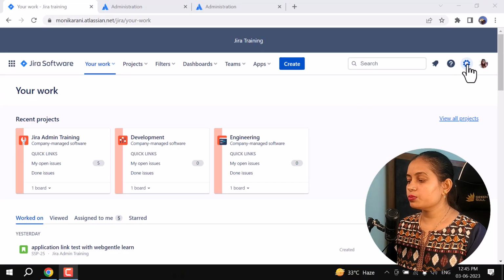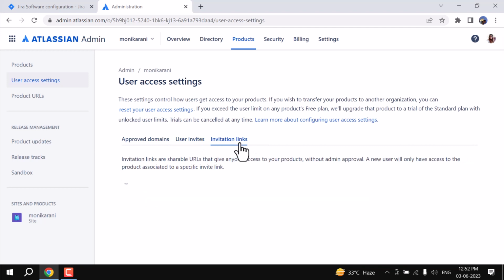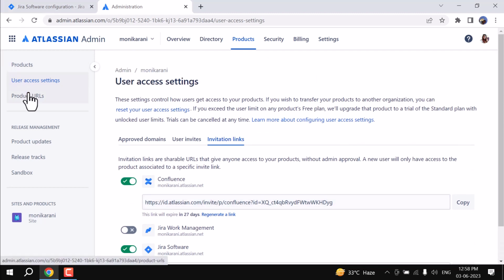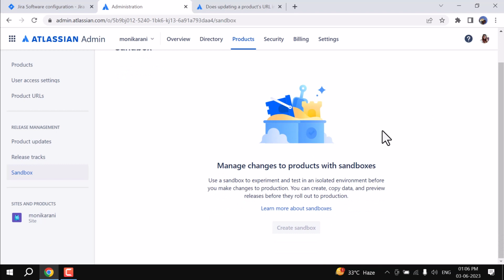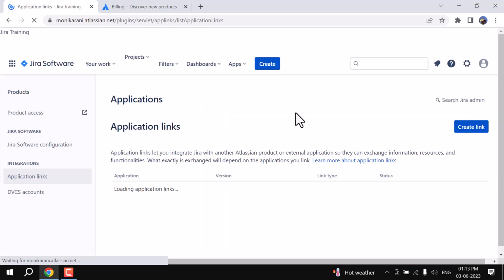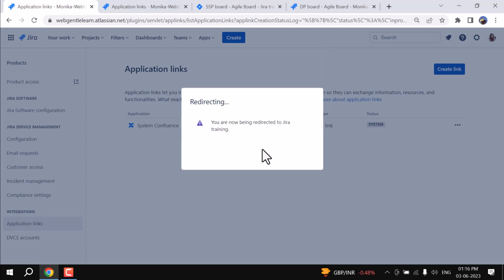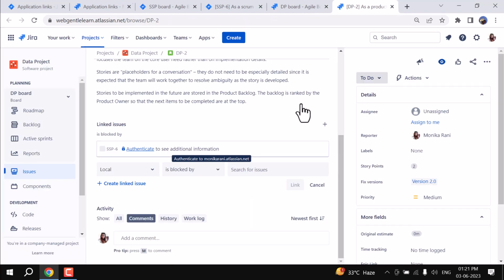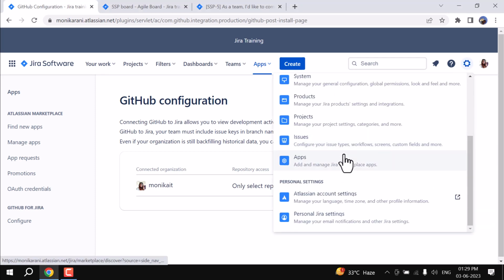Jira Administration Tutorial : Manage Jira Products, Settings, and Integration | Jira Admin Tutorial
In this video of the Jira Administration Tutorial, I have explained the jira products, settings, and integration. you will learn how users can access your Jira products using siteaccessinjira, how to connect Jira with github, how to create links between two Jira instances, and much more.
Chapters:
Introduction: 00:00
how to enable parallel sprint in Jira: 0:39
jira product access: 01:22
jira user access setting: 03:11
change jira product or site url: 06:51
jira product update: 07:40
jira products release track: 8:49
how to create jira sandbox: 09:31
jira products Access requests: 10:22
jira connected apps: 11:21
application links in Jira: 13:08
how to connect jira with GitHub / DVCS account integration in Jira: 19:53